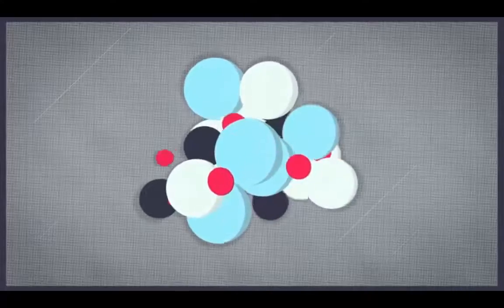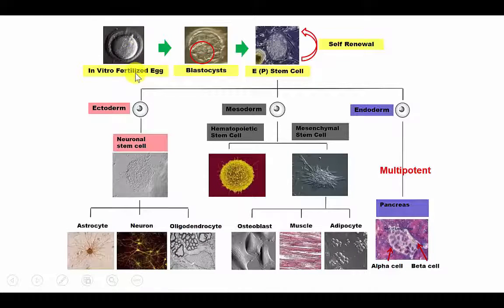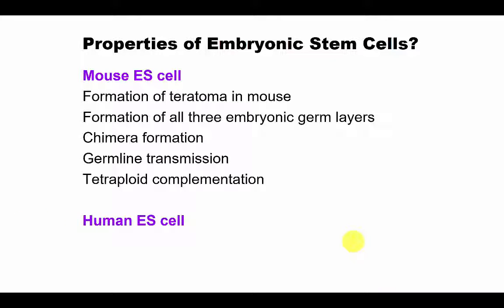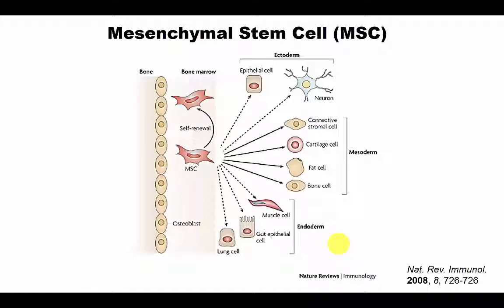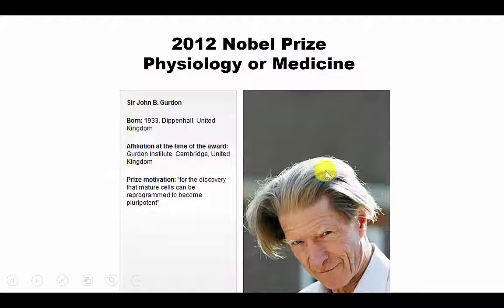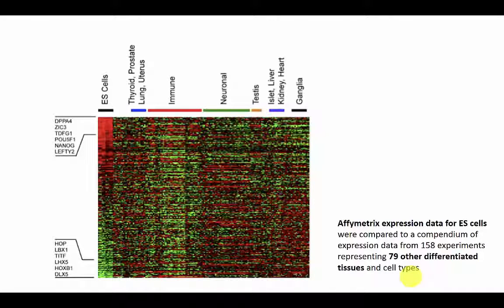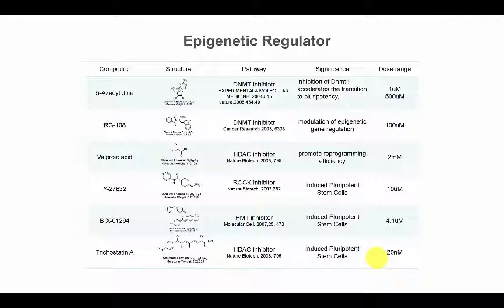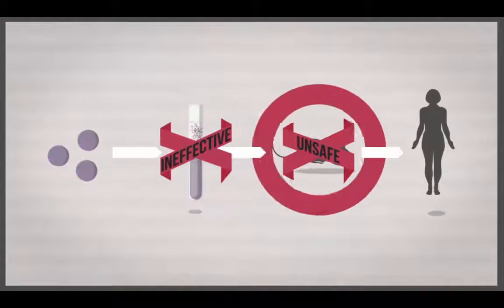8-3 Stem Cells